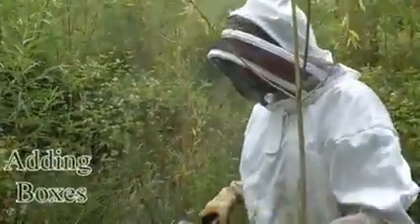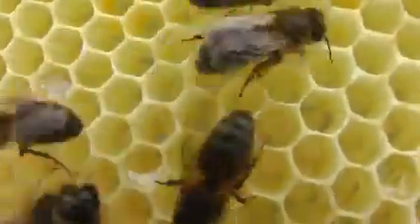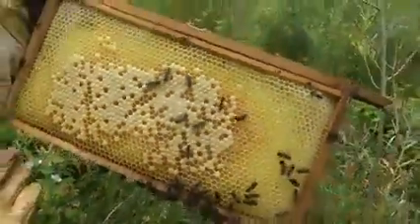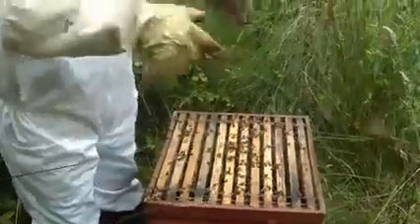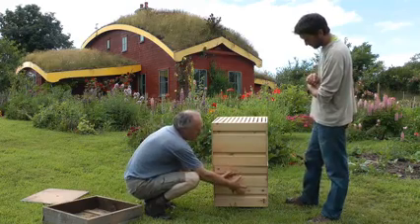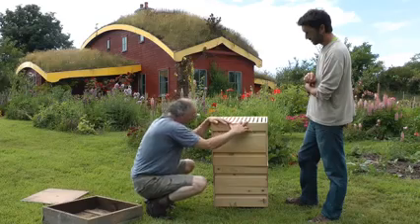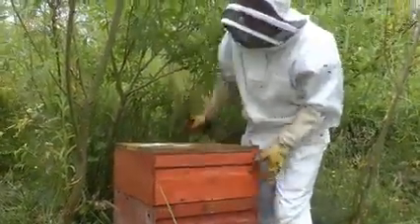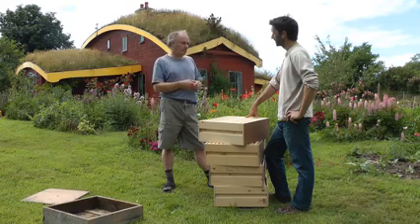Tallest & Strongest Bee Hives or Colonies In the World Using the Rose Hive Method Part 2 YouTube